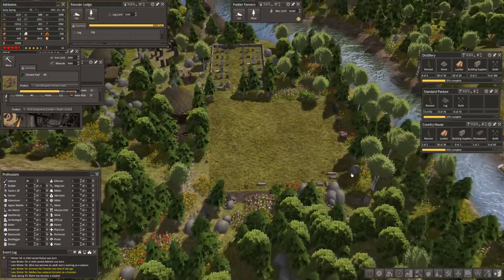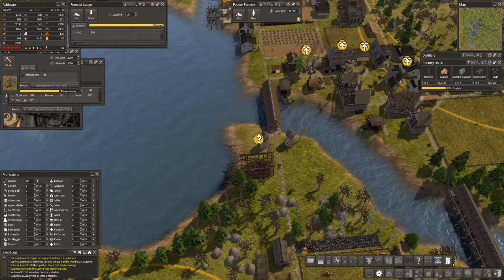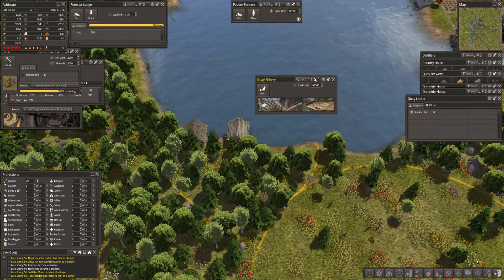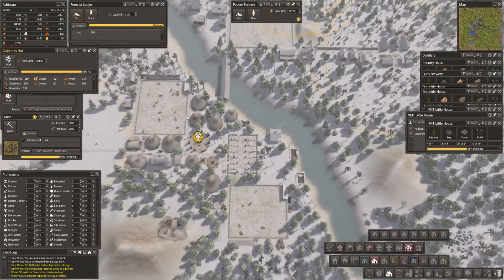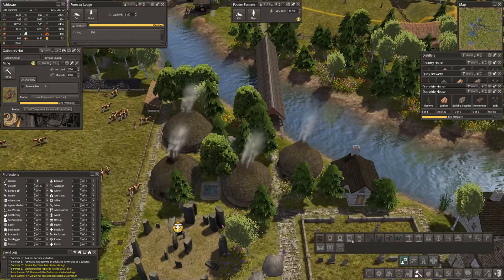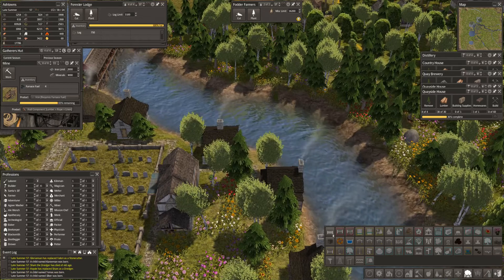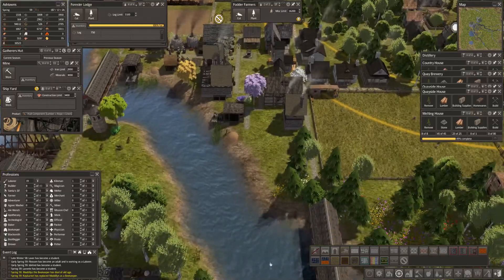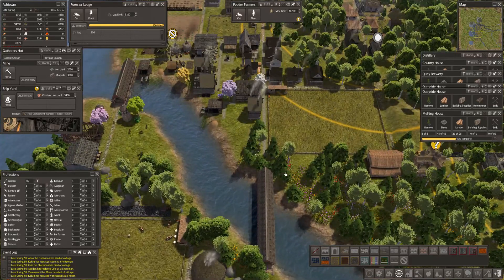Lets Play Banished Megamod 8 2020 E17 Starting Gem Mining & Widening Building Supplies Components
In this video I explore the Banished Megamod 8 and play just for fun.
Game: Banished
Developer:Shiningrocksoftware.com
Mod : Megamod 8 is a collection of modded version of Banished mods